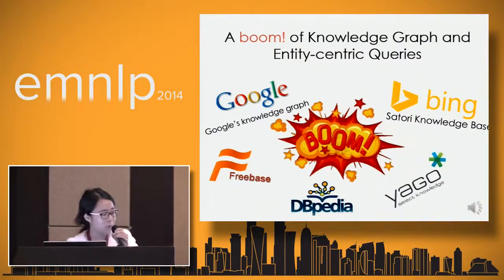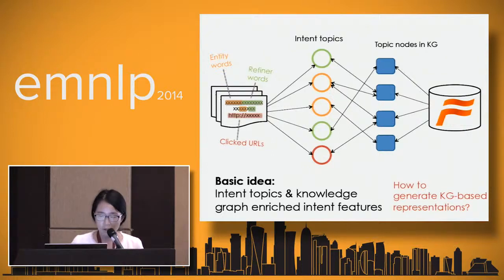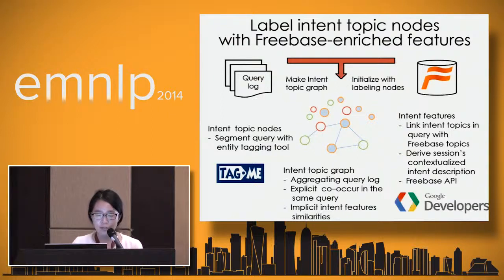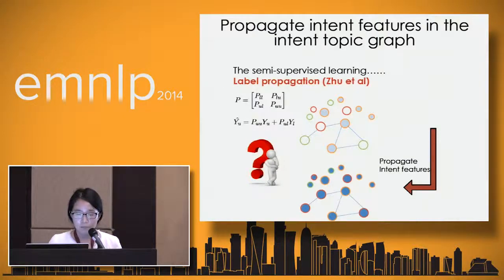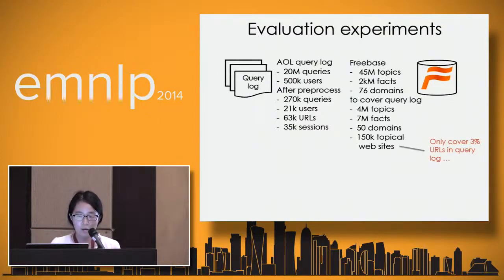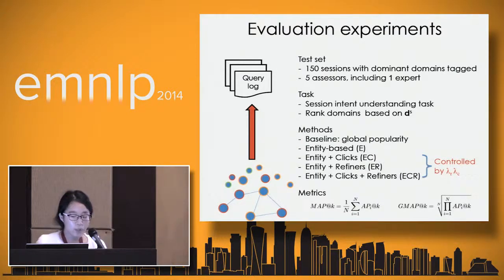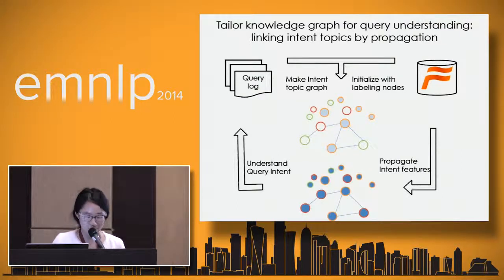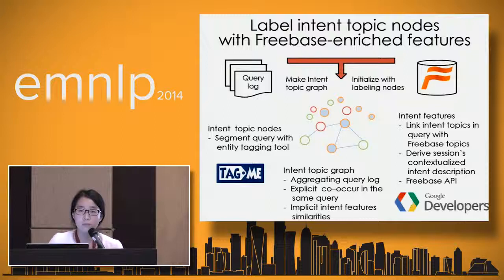Shi Zhao and Yan Zhang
Tailor knowledge graph for query understanding: linking intent topics by propagation